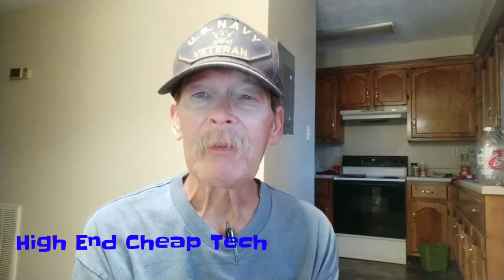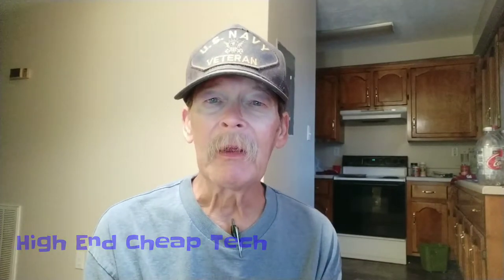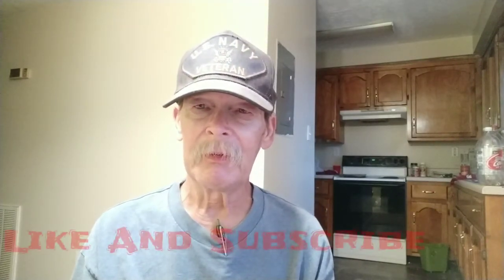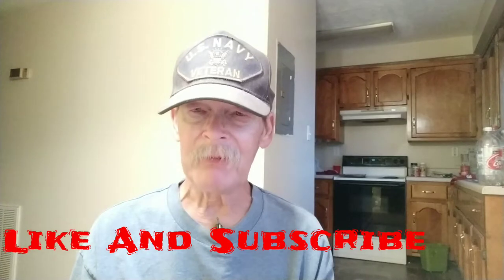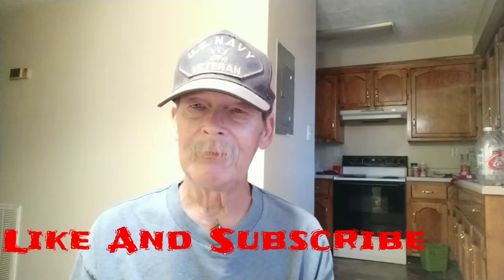Yootech Wireless Charging Pad On The Way!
Tonight we have a sneak peek at what is coming up for Sunday's viedio! If you are a creator look at the description below and check out tubeBuddy if you have not tried it yet!

Videos or Links mentioned in this video:
Yootech Wireless Charging Pad